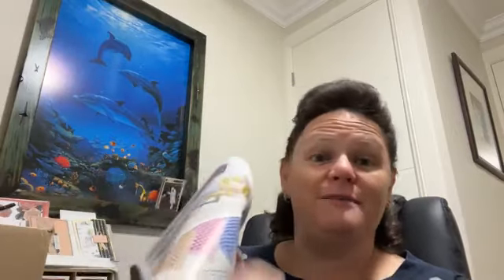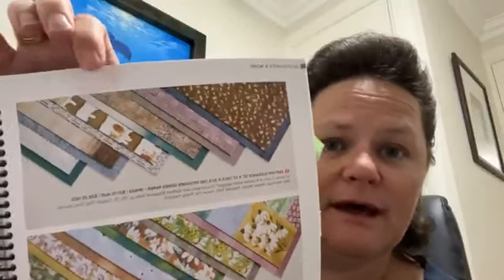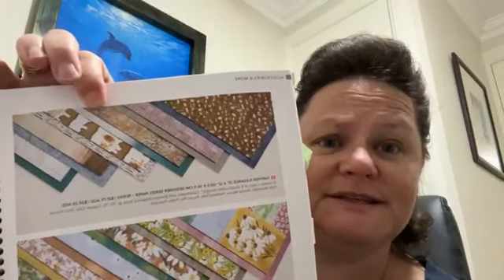Unboxing Craft Supplies and FREE Card Making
Sit back, relax, and take family and friends to the beach from the comfort of your home with this latest kit:
The Boho Beach Kit! comes with everything you need to make eight beach-inspired cards, evoking peace and relaxation!
Create your own cards with boho beach style and send a friendly note to the people you love today!
This link takes you to my online store and the Boho Beach Kit, happy shopping: